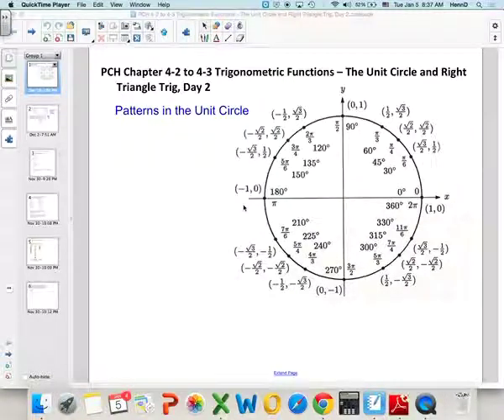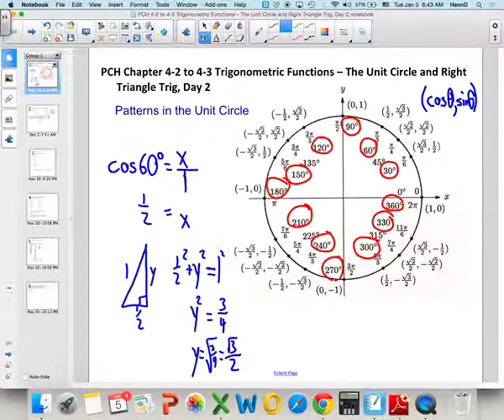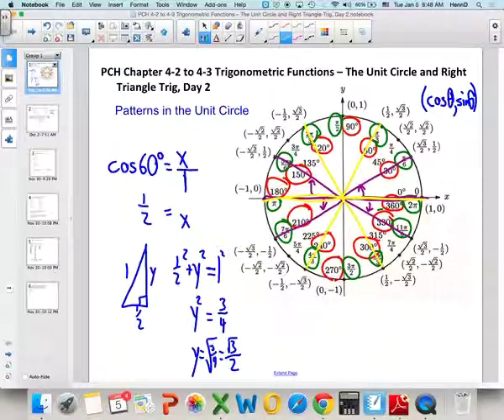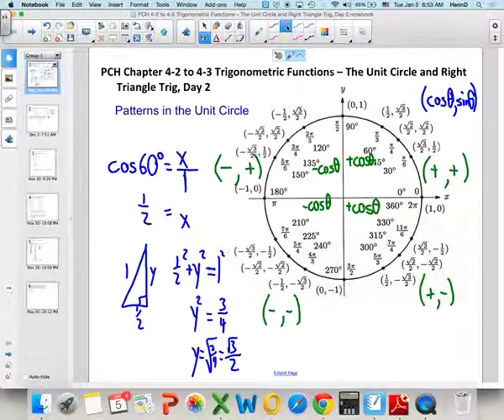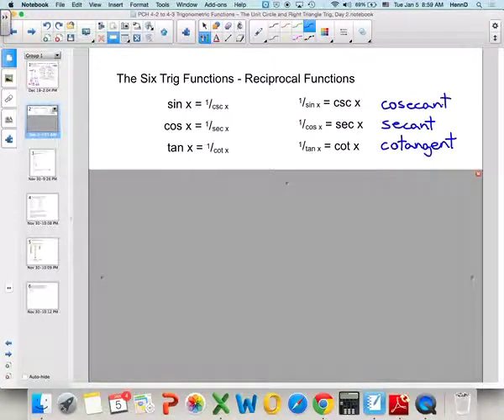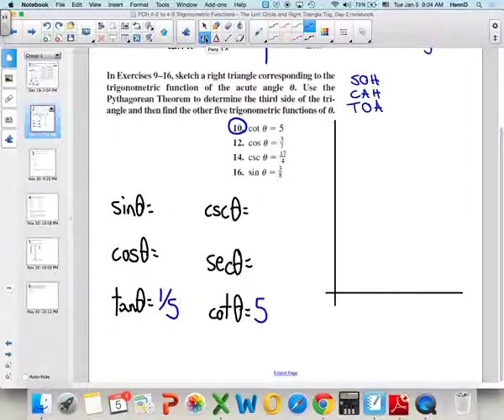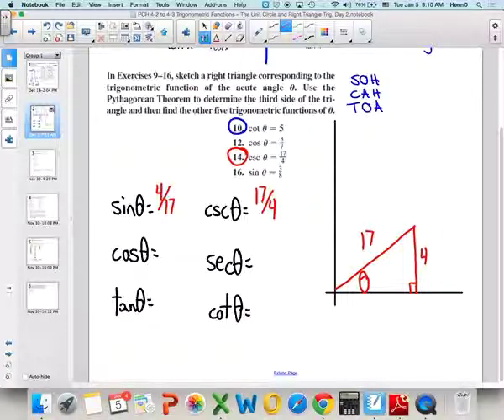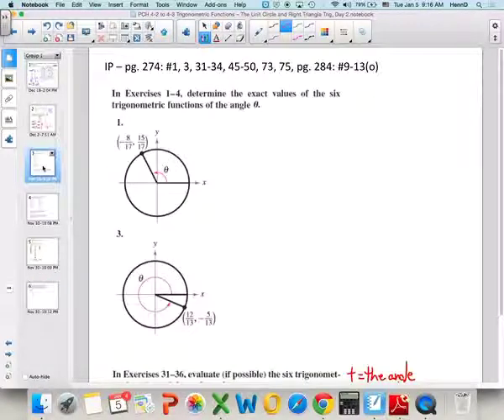PCH 4 2 to 4 3 Trigonometric Functions – The Unit Circle and Right Triangle Trig, Day 2